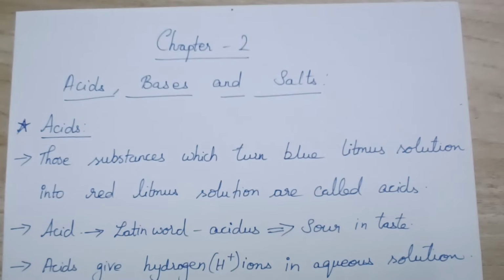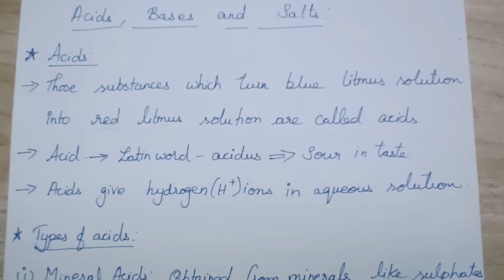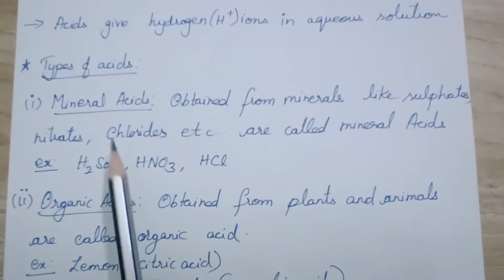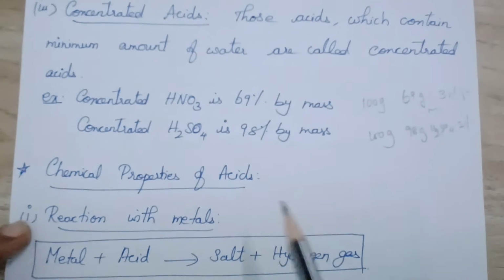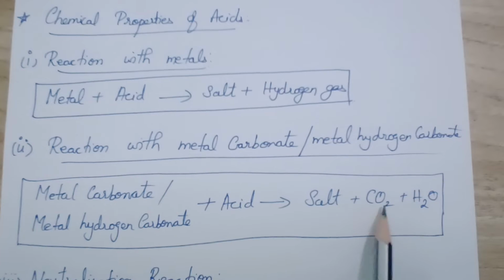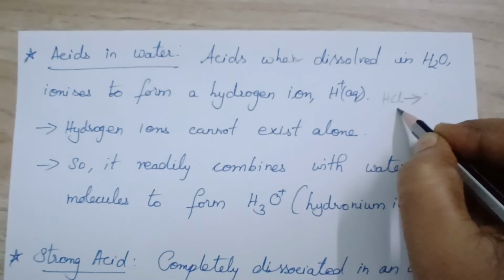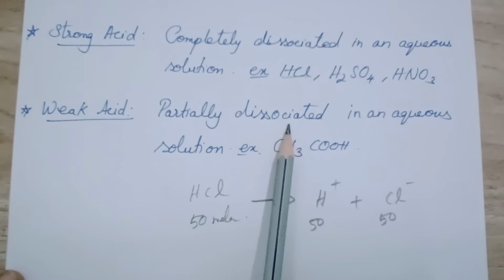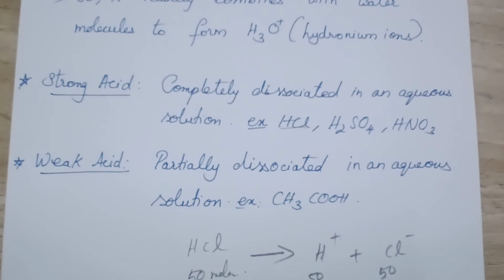Day 11 | Chemistry | Class 10 | Acids,Bases and Salts | Properties of Acids